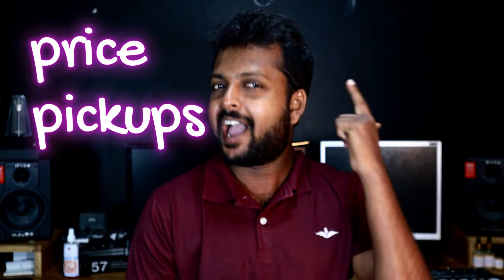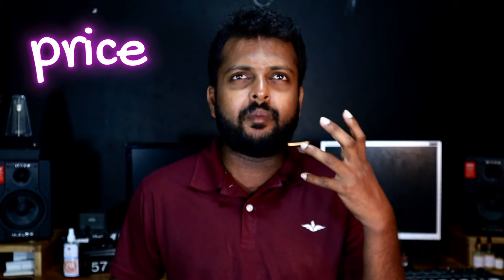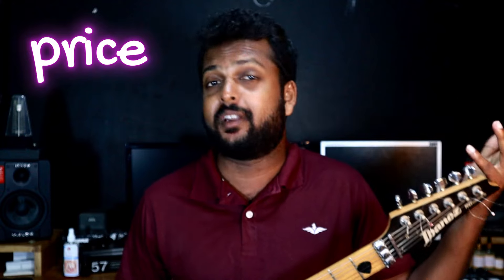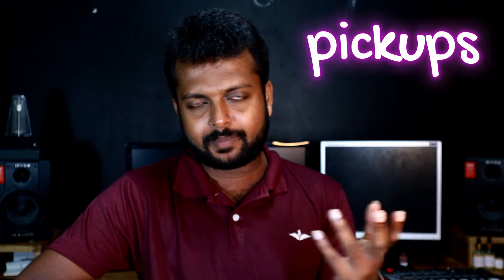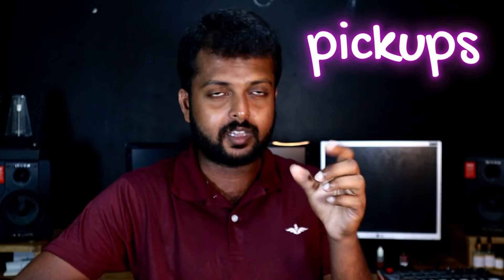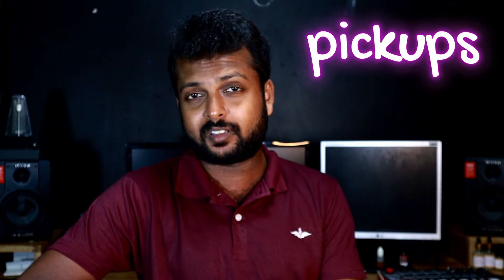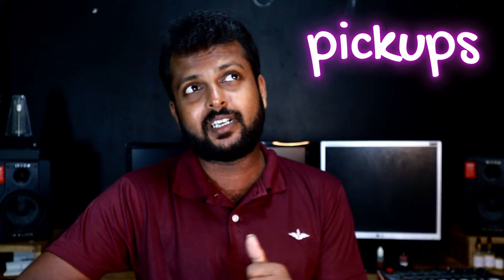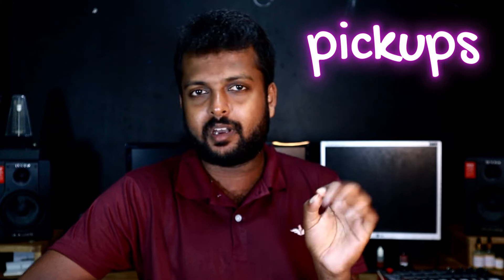How to select an electric guitar | ලීඩ් එකක් ගන්න කලින් මේක බලන්න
🎸 Mastering the Art of Electric Guitar Selection

Description: Welcome to our comprehensive guide on selecting the perfect electric guitar! Whether you’re a budding musician or an experienced player looking to add to your collection, this video is your one-stop shop for all things electric guitar.

🔍 What You’ll Learn:

The different types of electric guitars and how they cater to various music genres.
The importance of body style, pickups, and wood type in shaping your guitar’s sound.
Tips on finding the right balance between comfort, aesthetics, and sound quality.
How to test guitars in-store to ensure you get the feel for what suits you best.
Budget considerations and how to find the best value for your money.
🎶 Featured Sections:

Guitar Types Explained: From Stratocasters to Les Pauls, learn about the unique characteristics of each model.
Amp Pairing: Discover how to match your guitar with the right amplifier to maximize your sound.
Effect Pedals Demystified: An introduction to the world of pedals and how they can enhance your playing experience.
👥 Expert Insights: Join us as we visit local music shops, interview seasoned guitarists, and provide you with the insider knowledge to make an informed decision.

🛠️ DIY Tips: We’ll also share some DIY maintenance tips to keep your electric guitar in top condition.

🎸 Your Perfect Match: By the end of this video, you’ll be equipped with the knowledge to choose an electric guitar that not only looks great but also resonates with your musical soul.

Feel free to customize this template to fit the specific content of your video. Remember to include keywords and hashtags to improve visibility and engagement. Rock on! 🤘
HQ&list=PLPG9KkwulPgRV_8jGu0OB3yxiWXDplb3x

මෙම සියලුම අදහස් අපගේ පුද්ගලික අදහස් වන අතර, වීඩියෝවේ අන්තර්ගතය ඒ අනුව නිර්මනය වී ඇත.